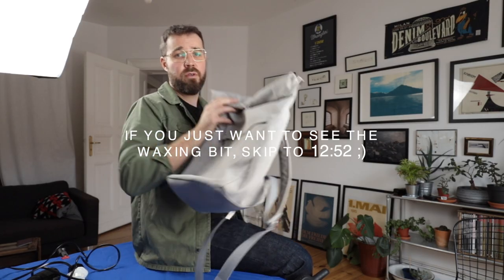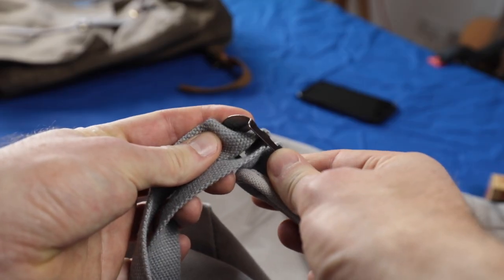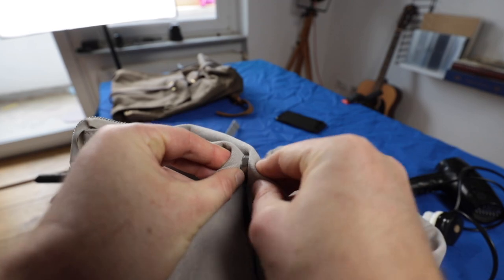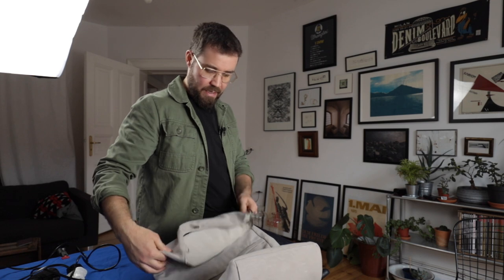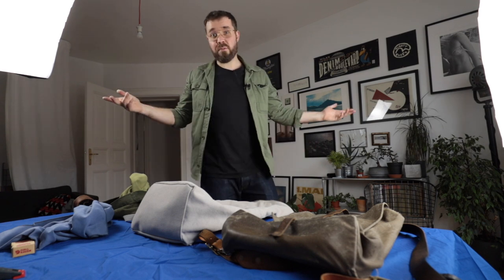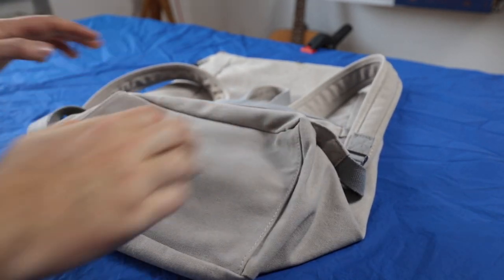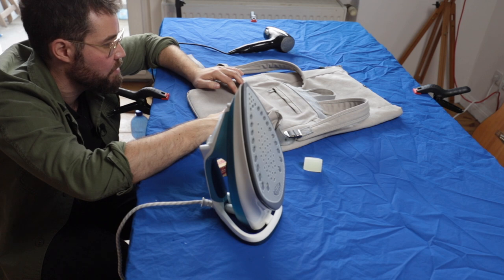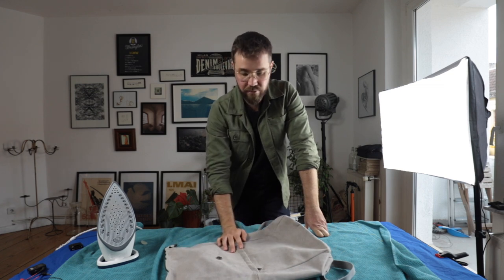How to Wax a Canvas Backpack with Fjallraven Greenland Wax.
A few months back my girlfriend bought a backpack from a brand called Nordlicht. It said that it was Waxed Canvas but, in my opinion, it wasn't. Through the summer that was fine but coming into the autumn the weather is getting worse here in Berlin and a little protection from the rain is needed. So I got to work with a block of Fjallraven Greenland Wax, an iron and a little "let's try it and see" attitude. Results are in. Results are good.